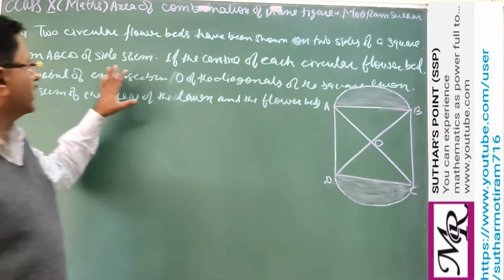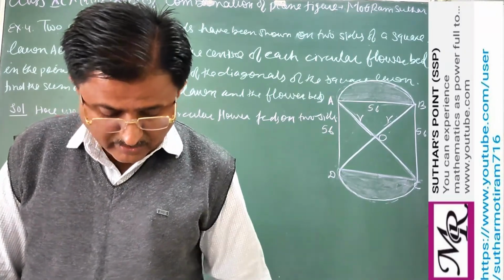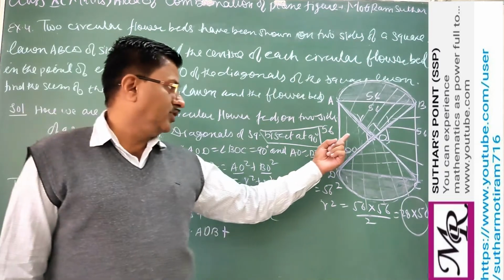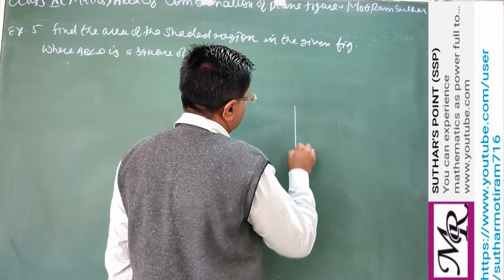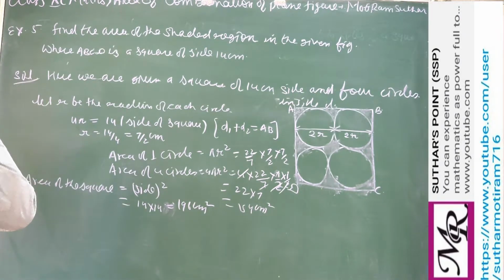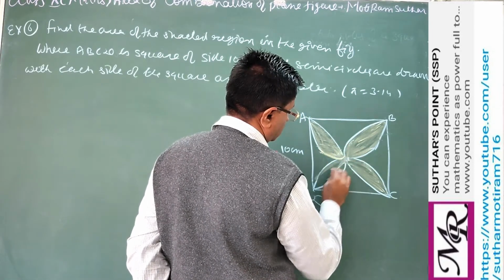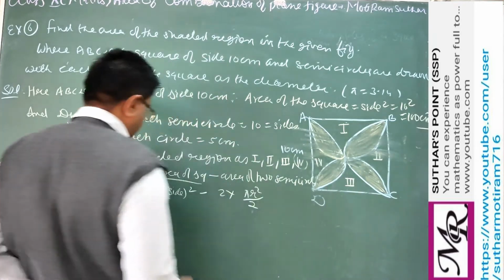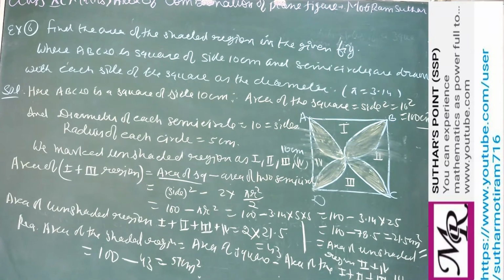Area of combination of plane figures( Mathematics) By Moti Ram Suthar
Area of combination of plane figures( Mathematics) By Moti Ram Suthar, How to find the area of combines plane figures, How to find the area of special deigns, area of semicircular an triangles is given, how to find the area of quadrants, Some important problems of sectors and segment of a circles,